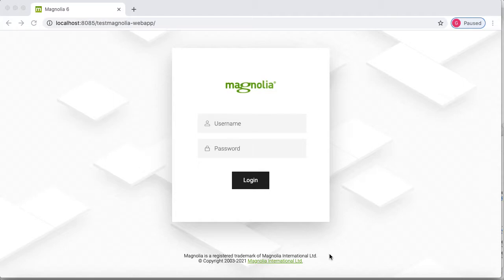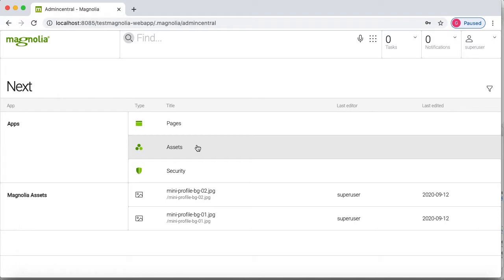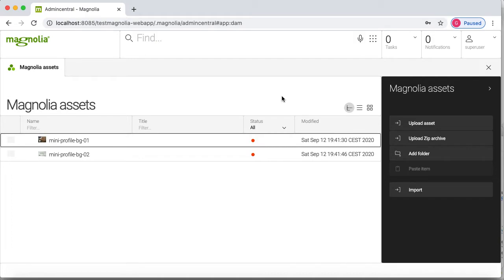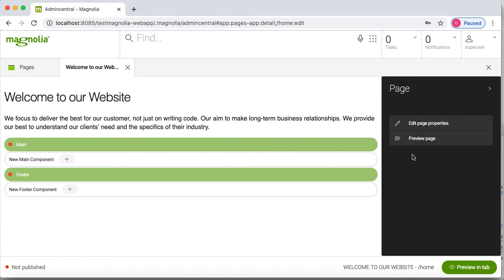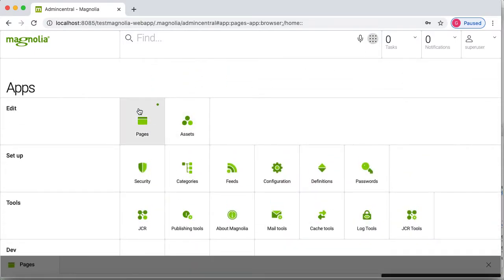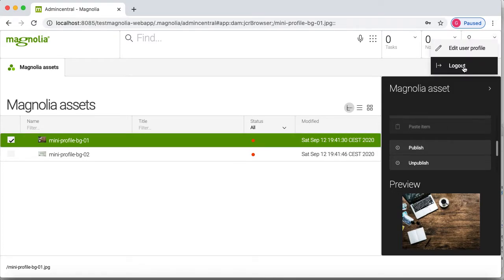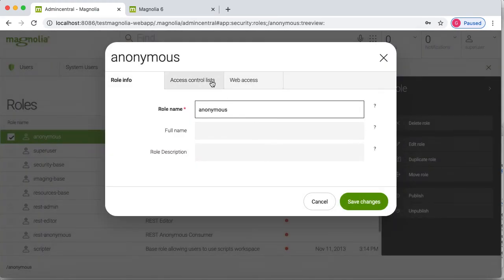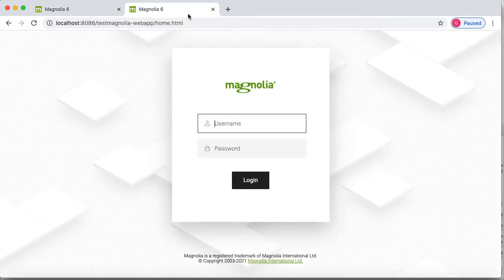create and publish content in magnolia